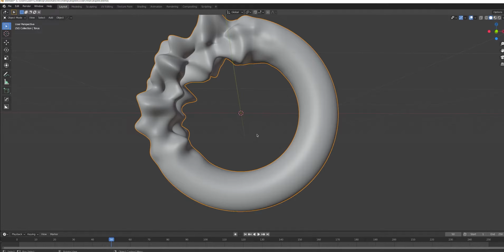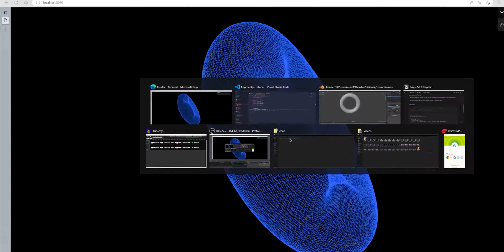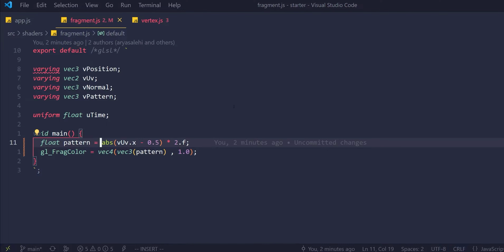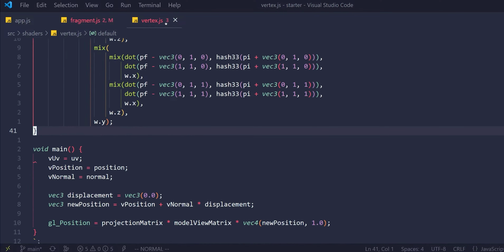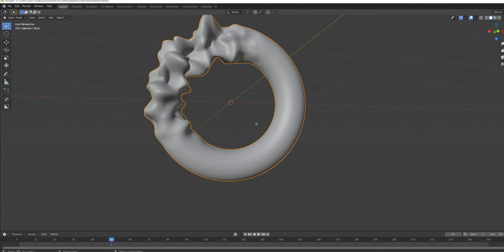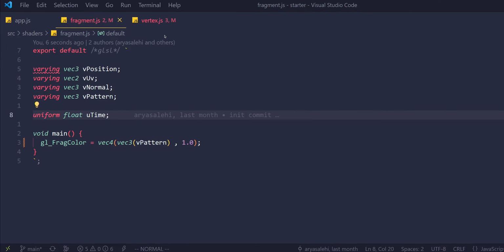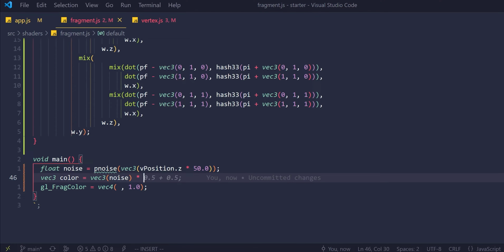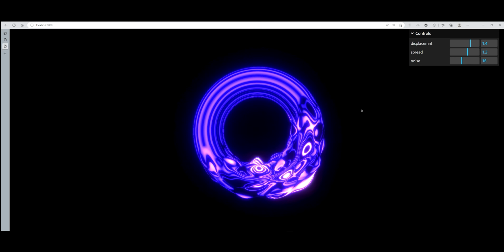Abstract Animation With ThreeJS and GLSL For Beginners